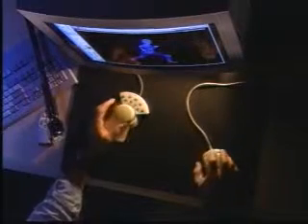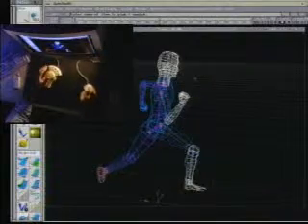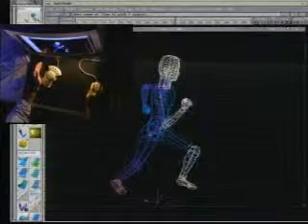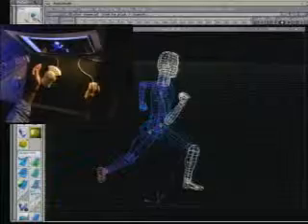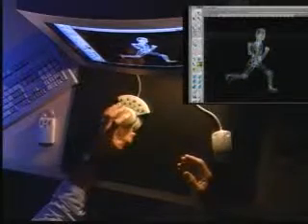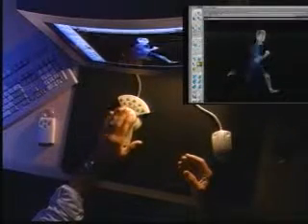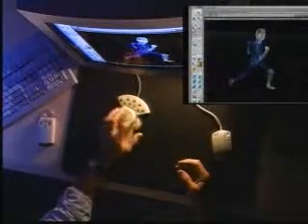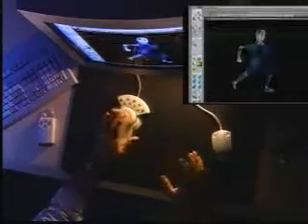A 2-Handed Jog/Shuttle Control for Digital Film and Animation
This clip demonstrates the use of  a 6 degree of freedom (DOF) isometric joystick (the LogiCad Magellan, also known as the Space Mouse) as a pseudo jog/shuttle controller.  The technique exploits the "hockey puck" shape of the controller, which is similar to the jog/shuttle wheel on common video controls.  We exploit those similarities and implement a two-handed technique where the non-dominant hand does transport, or motion control via the jog/shuttle control, while the dominant hand is free to point, select, and do other maniputations.  Hence, each hand in generally in "home position" for one of the two primary tasks in editing digital video or animations.

This work was done in 1994-955 by the Research Group at AliasResearch, later Alias|Wavefront, in Toronto.